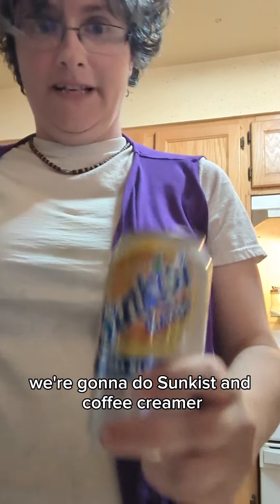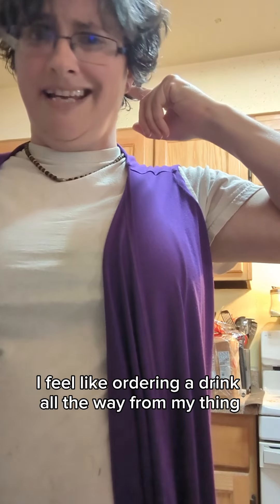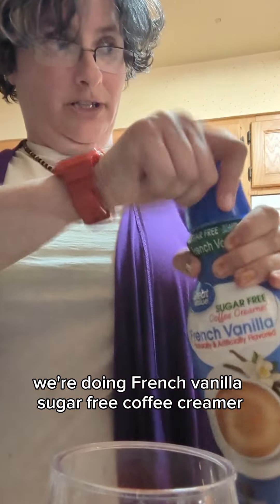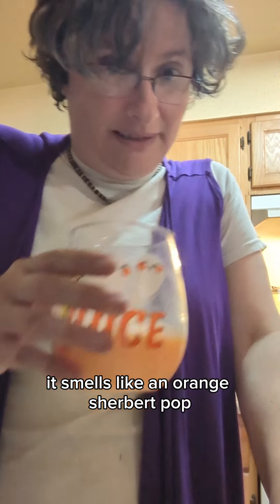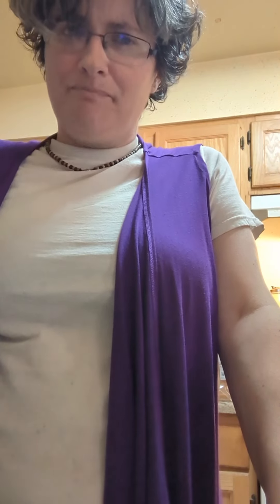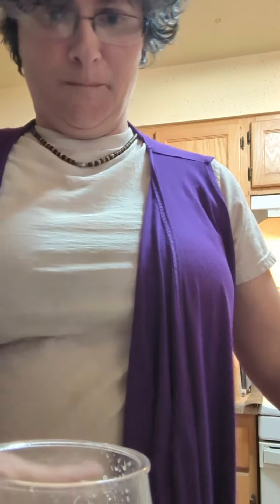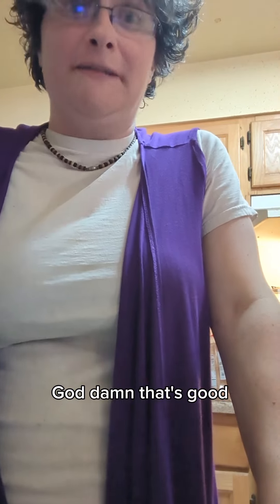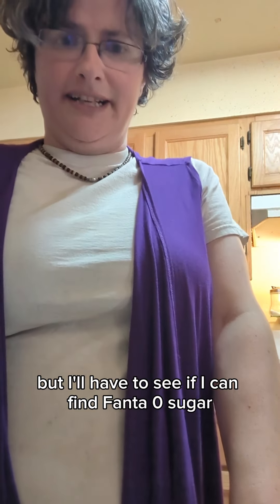Quick One: orange soda and coffee creamer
I try the infamous hack but not with Fanta.